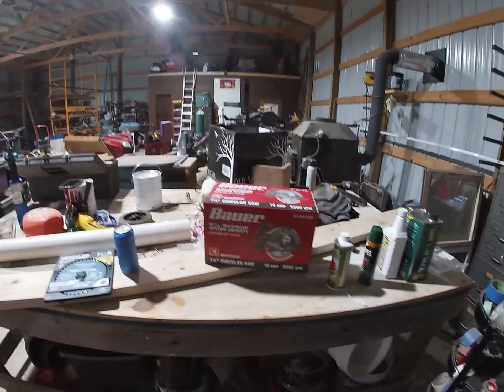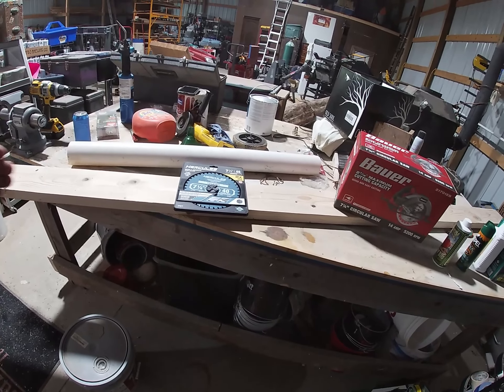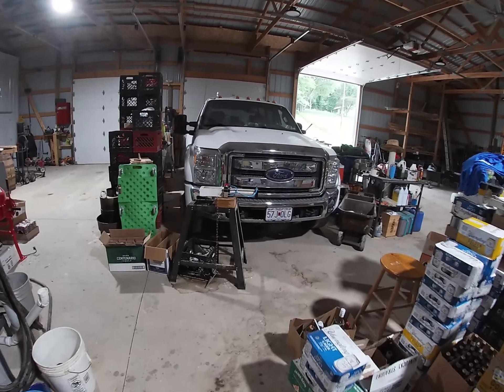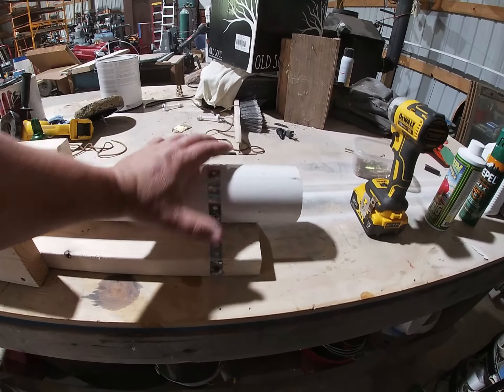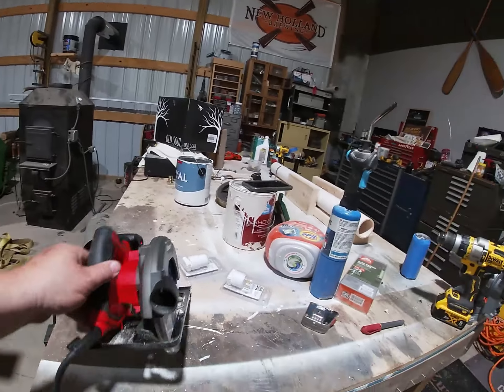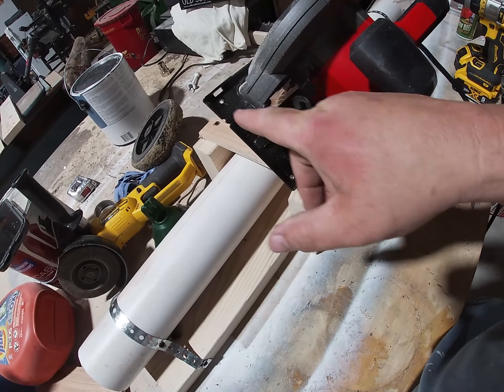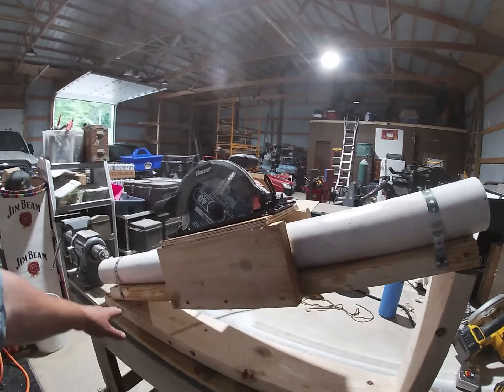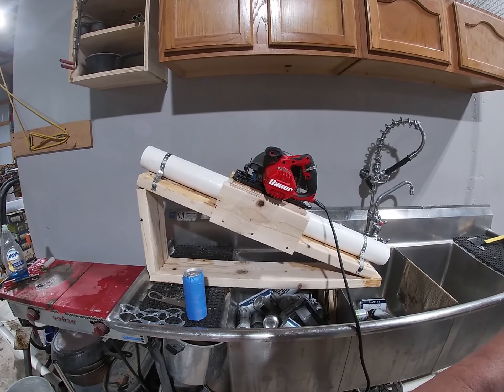Can Slicer / For Out Date Beer (154)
Y Creek Acres